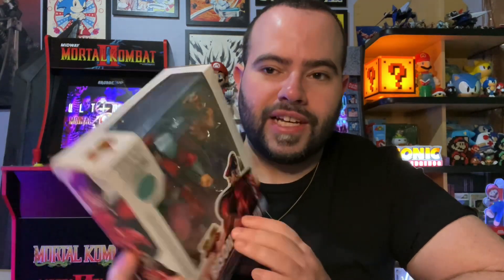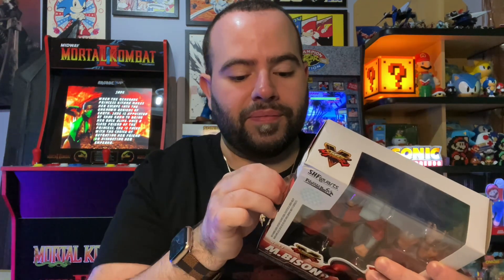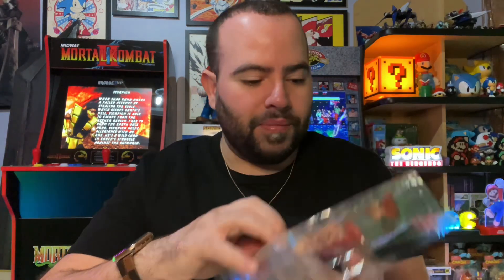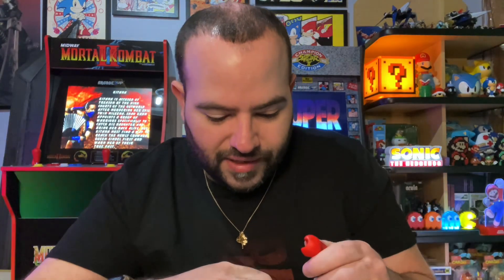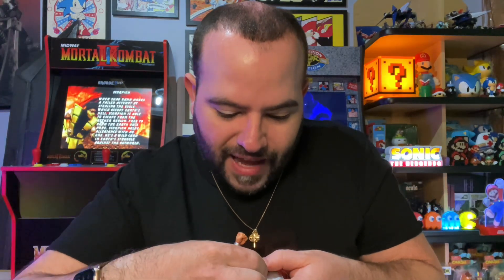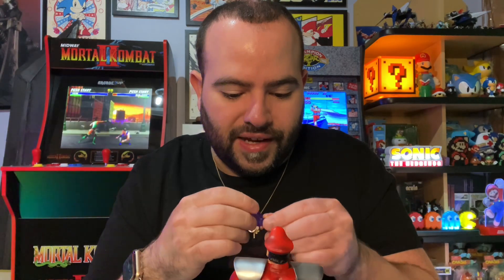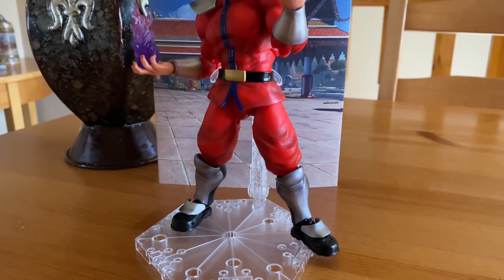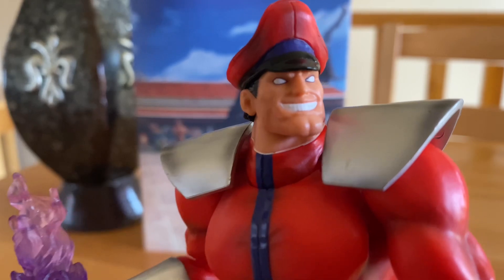Street Fighter V: M.Bison SHFiguarts Unboxing Video!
It’s been a long time coming but I’m officially opening Mr. M.Bison for my Street Fighter collection, SHFiguarts Street Fighter V figure is fully possible and ￼I’m going to show you exactly what you got for your moneys worth. Being a huge Street Fighter fan it comes as no surprise that I’m very excited to show you all my newest figure.